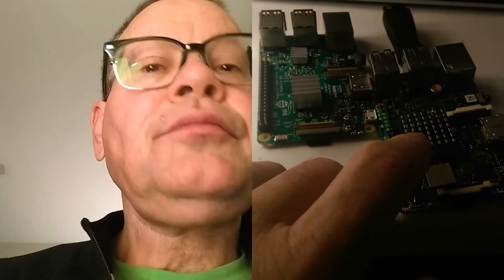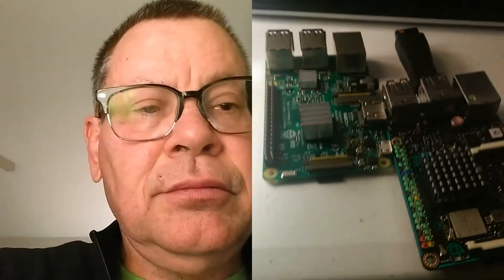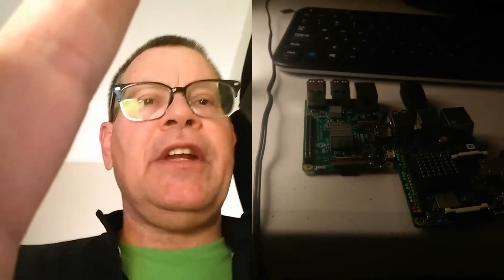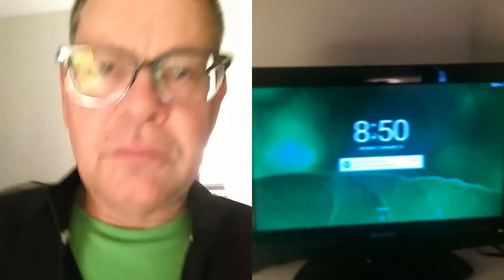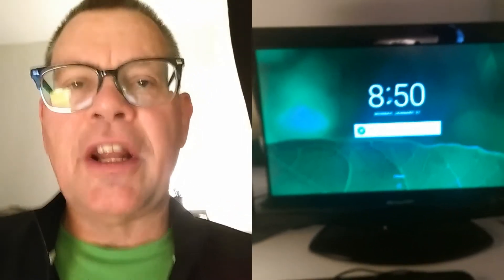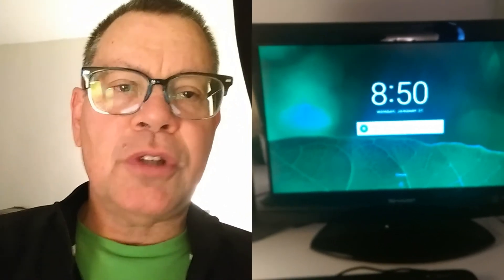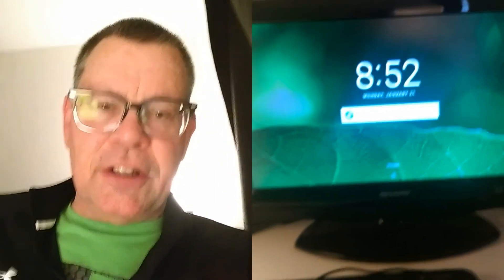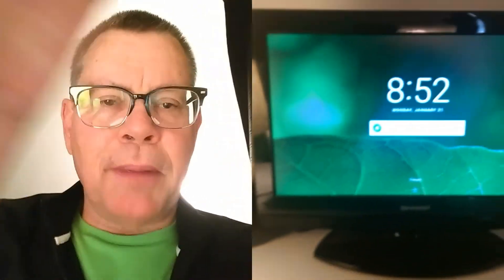Asus Tinker Board First Impressions